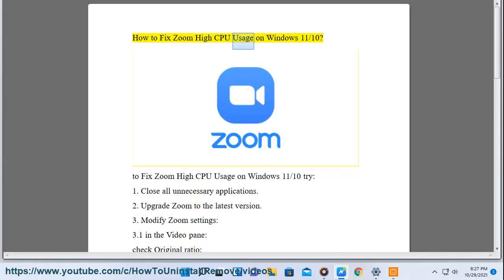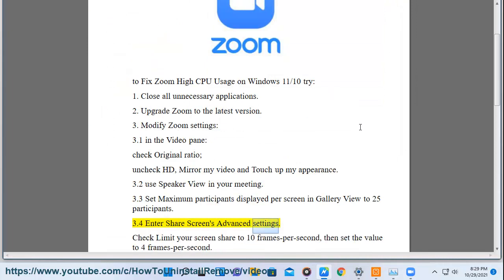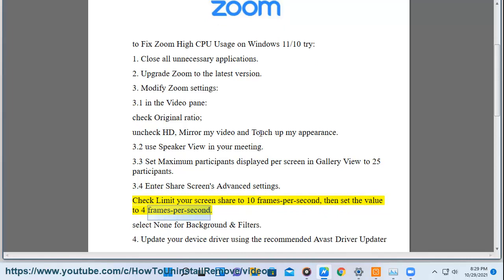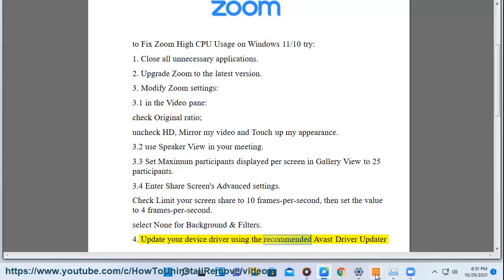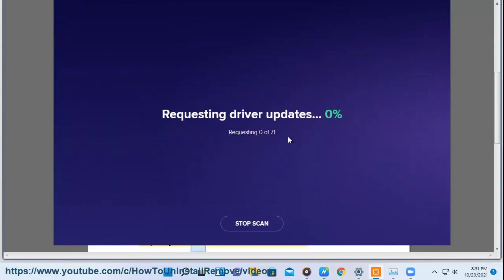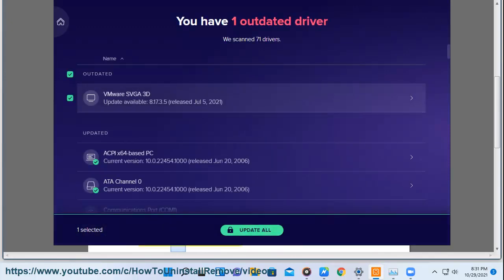Fix Zoom High CPU Usage on Windows 11/10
Here's how to Fix Zoom High CPU Usage on Windows 11/10. Run Avast Driver Updater@ to keep all your device drivers up-to-date effectively.